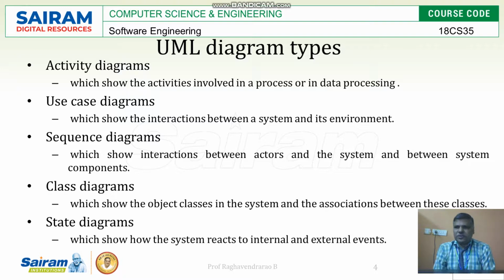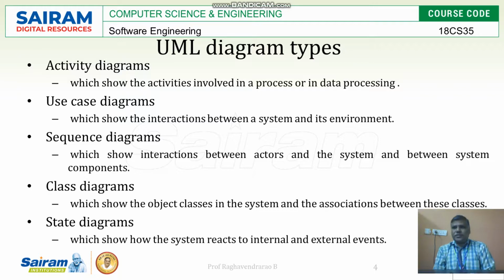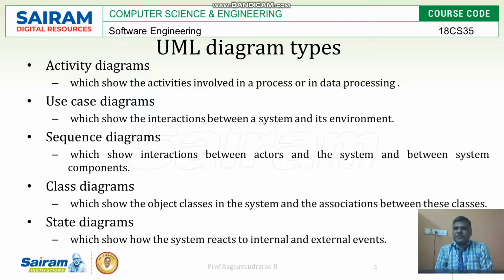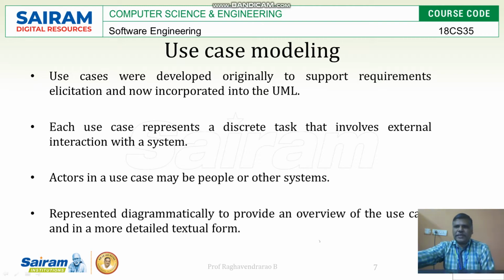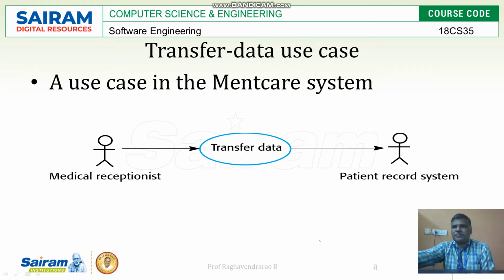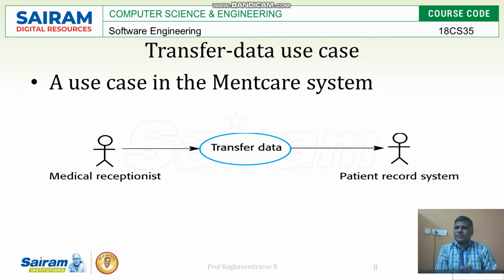Lecture Video 18CS35 Module3 System Modeling Part 1